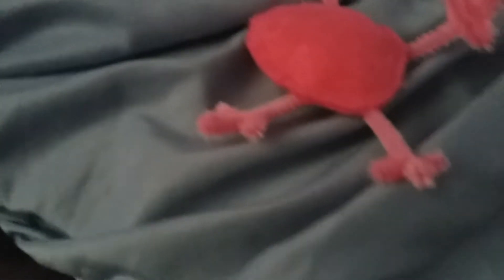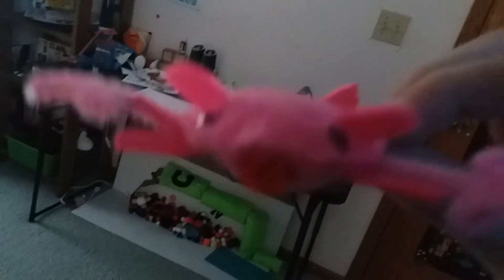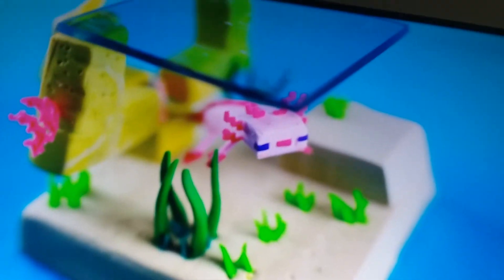how to make an axolotl plush